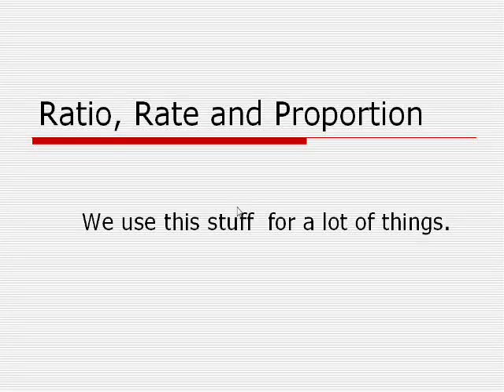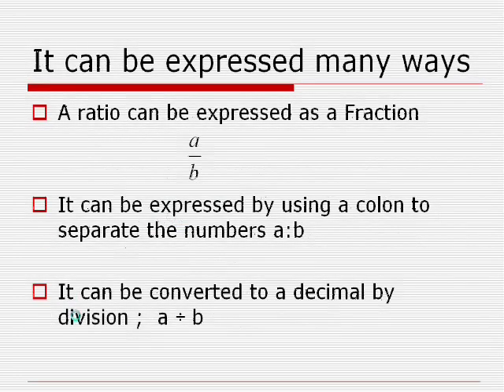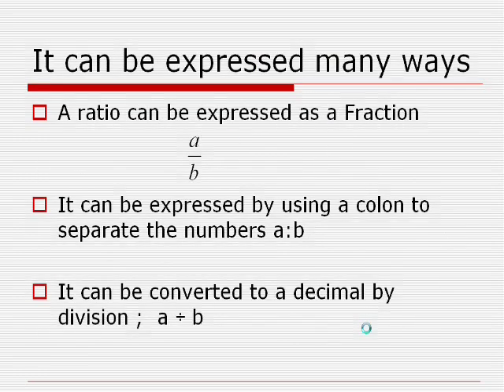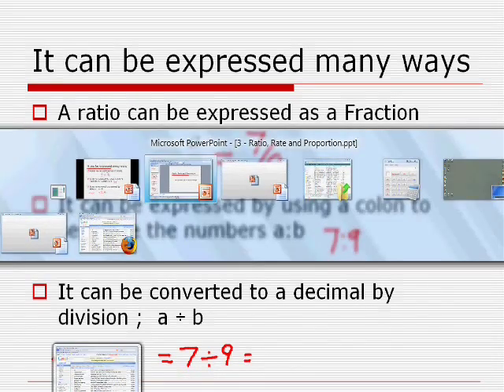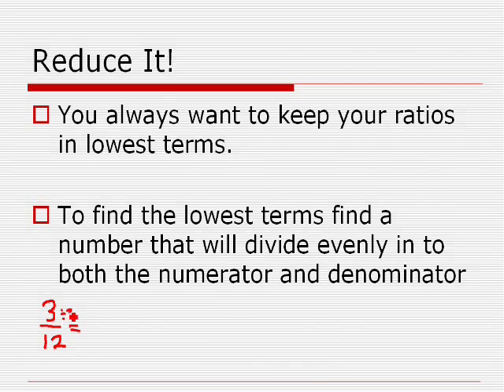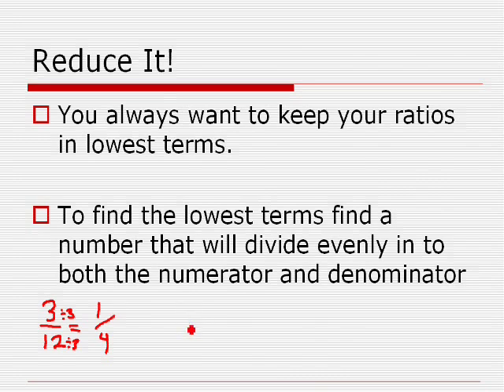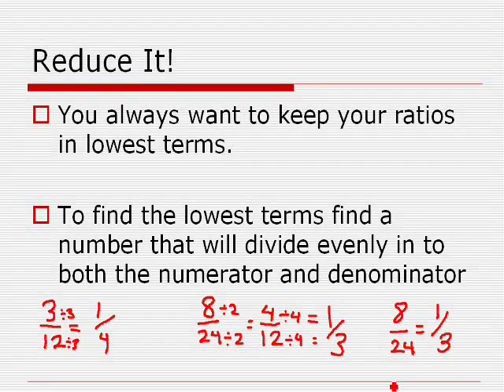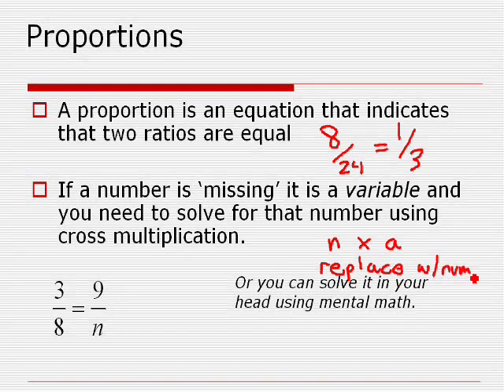Ratio, Rate and Proportion 1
Tutorial on Ratio, Rate and Proportion part1